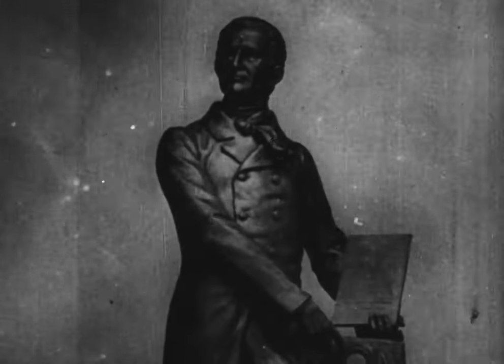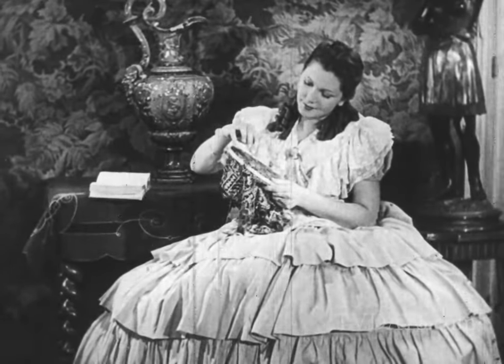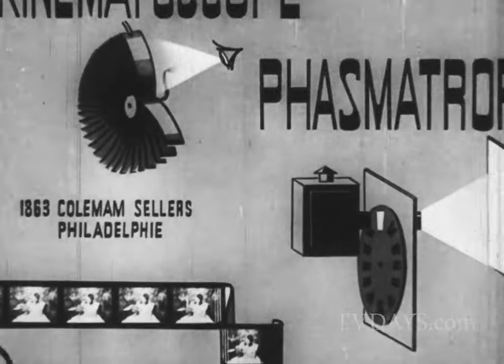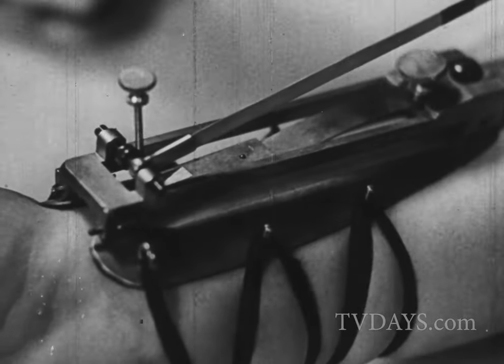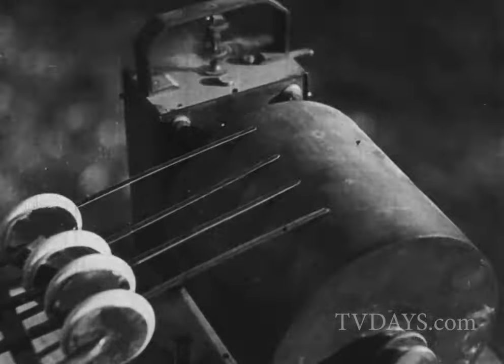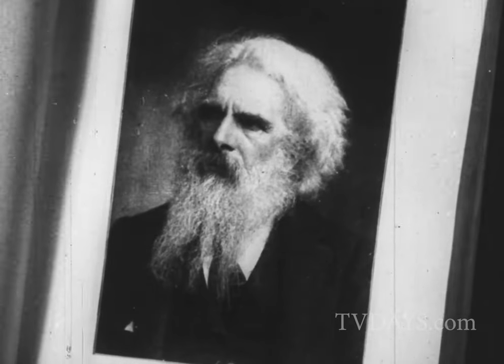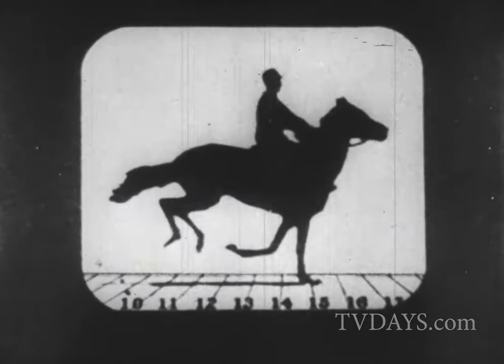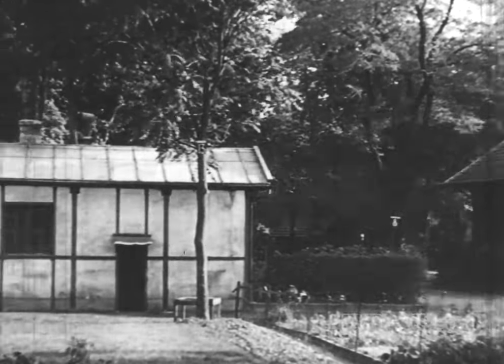Biography of a Motion Picture Camera 1947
Traces early development of the camera: how first efforts of March in France, Muybridge in U.S. came about as a result of movements of animals and humans. How subsequent development by Lumiere and Edison brought about the modern motion picture camera and projector.

 Relates the history of man's effort to photograph and reproduce living movement.  Includes the first scientific study of movement, involving 24 cameras stationed at intervals along a horse's path, Thomas Edison's work, and Lumiere's commercial projector for large audiences.